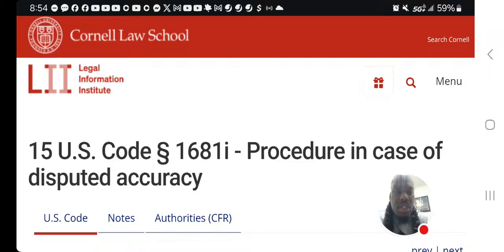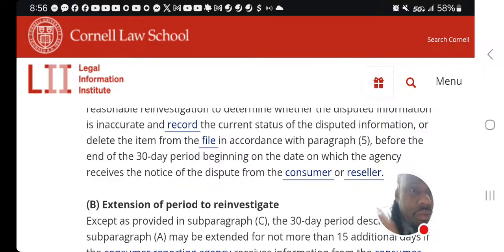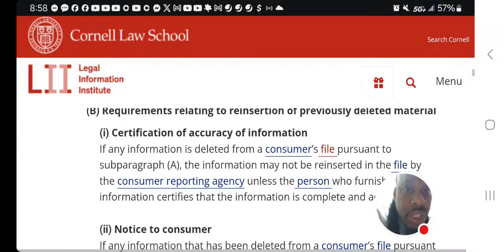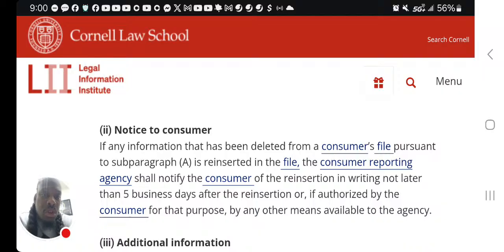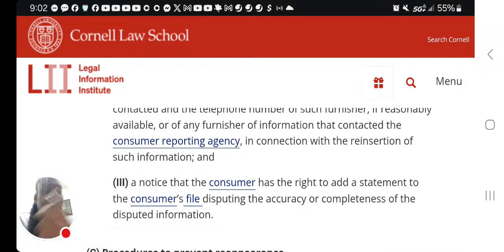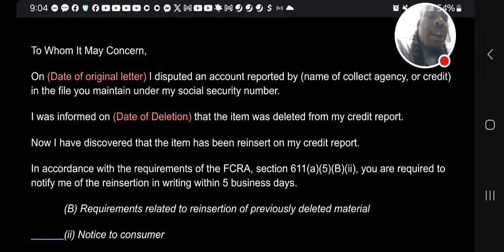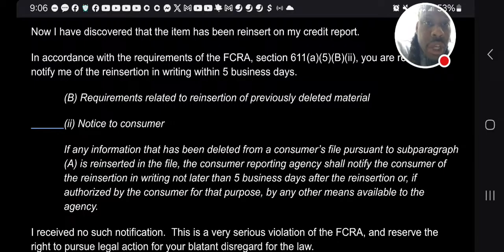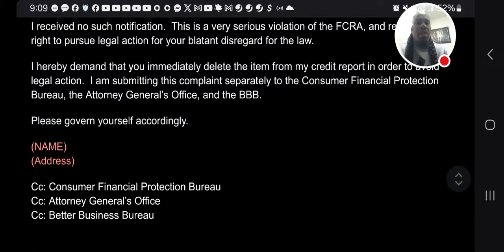When Negative Items Pop Back Up On Your Credit Report DO THIS - 850 Credit Score LIVE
Need assistance with taking your credit to the next level? Consider these options...

Wanna learn how to fix your own credit from A-to-Z like THOUSANDS of others have done (Dispute Letters + ongoing support included): Get started here Today

👉🏾Prefer Done-For-You Credit Restoration Service and you're ready to get letters mailed out on your behalf ASAP?